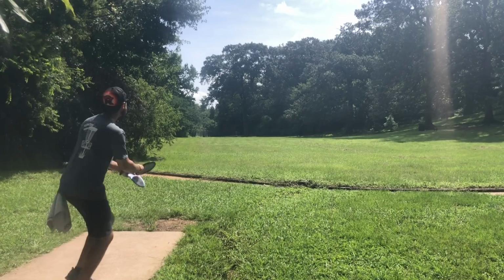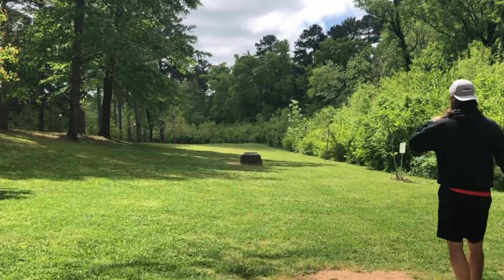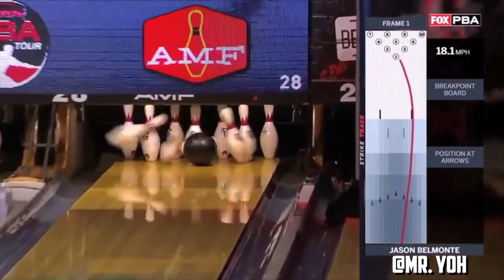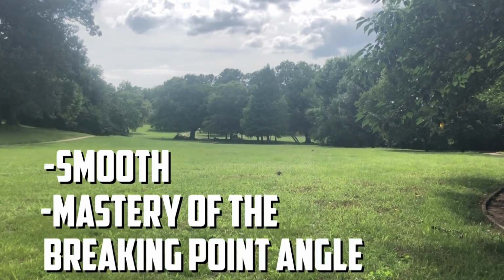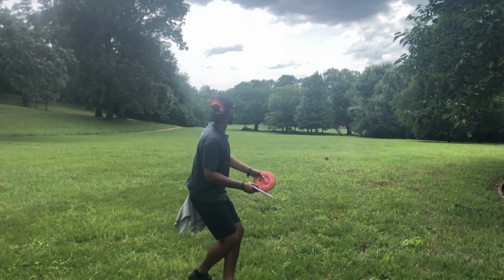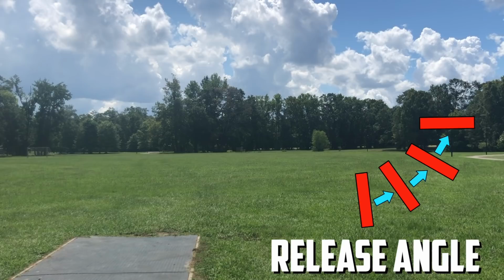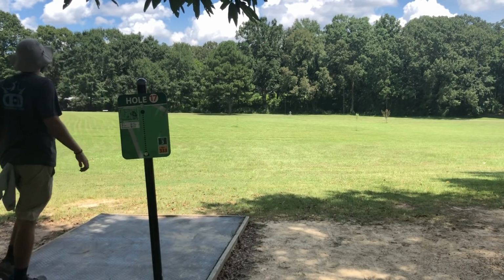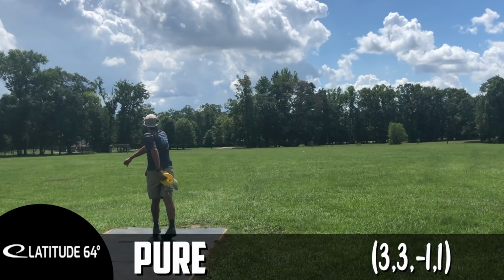How to Throw Forehands Farther | Disc Golf for Beginners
The forehand is an interesting throw. It seems like you either start out a predominant forehand player, or you go for a long time without ever picking it up. Having a solid forehand throw in the bag enables you to attack a multitude of courses, but just like the backhand we all often want one thing with this throw...more distance.

So how does one go about gaining distance on a forehand? The mechanics of a great forehand can be quick to learn but long to master, especially when we start talking distance. I believe the easiest way to learn a max distance forehand is to go back to the basics. What exactly does that mean? You'll have to watch to find out!

New content comes out every Tuesday and Thursday here, and every day over on Instagram!

Chapters:
0:00​ Intro
0:53 Let's Get Into It
1:18 Quick Fix Method
3:32 Best Method
4:05 Step 2
5:34 Step 3
6:21 Final Step
7:13 Wrap Up